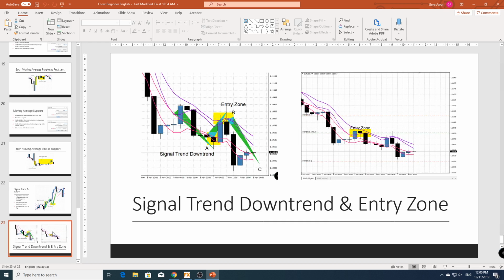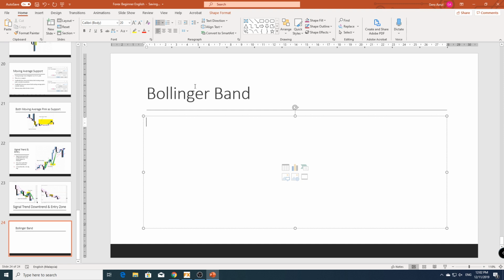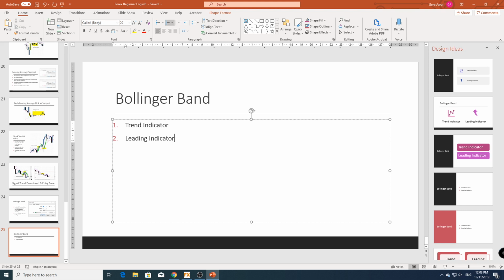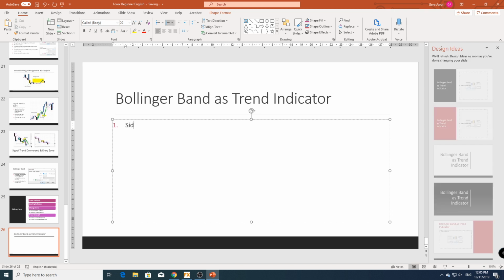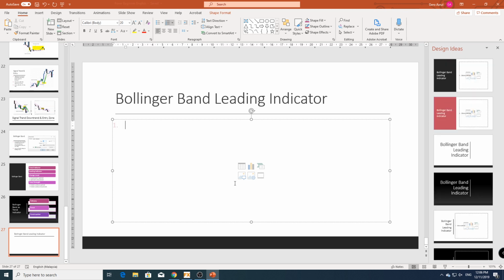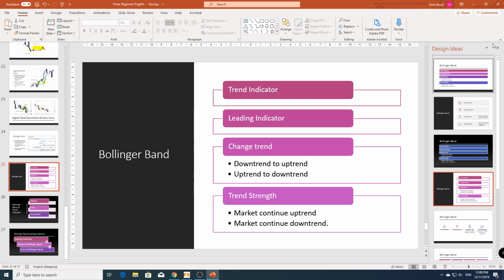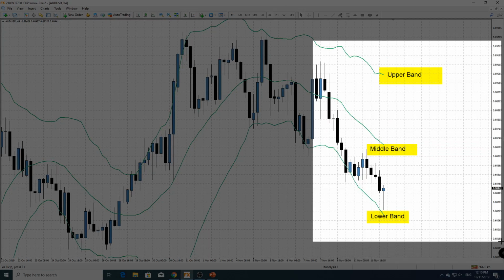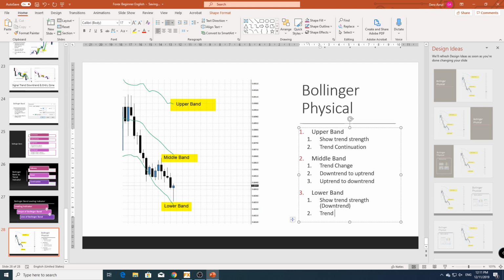Forex Beginner (English) #5 - The Bollinger Band Part #11